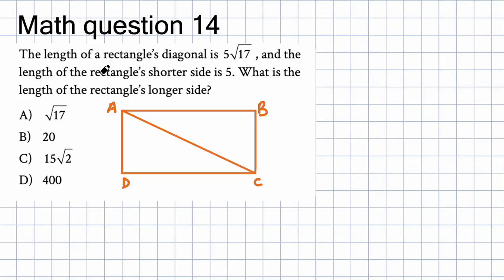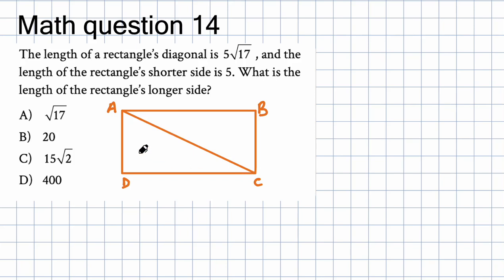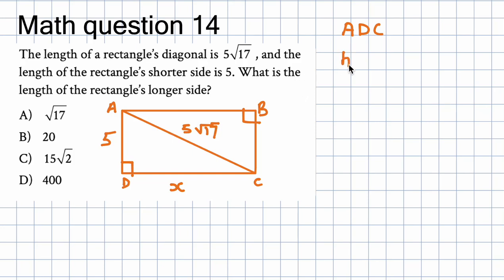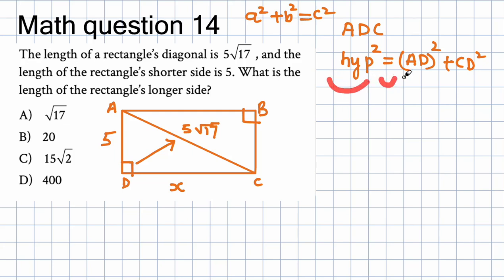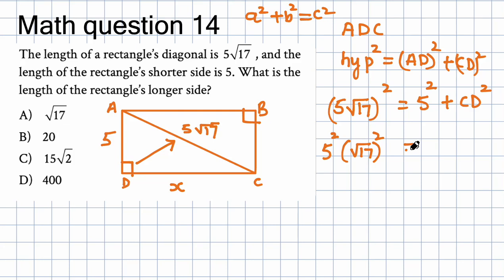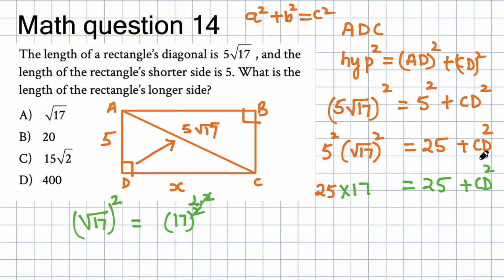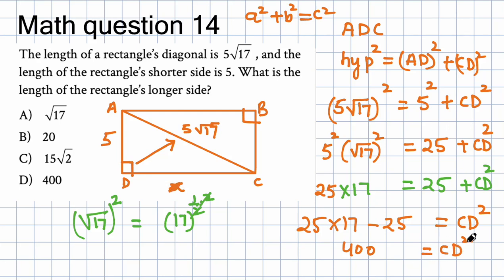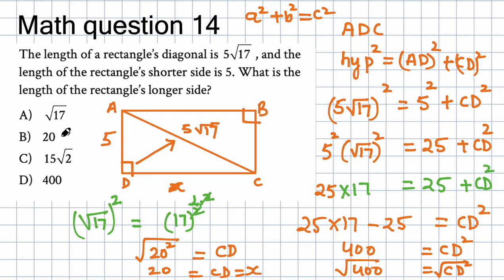SAT: Easy Peasy Series: Q14/SAT Digital Sample Math Questions